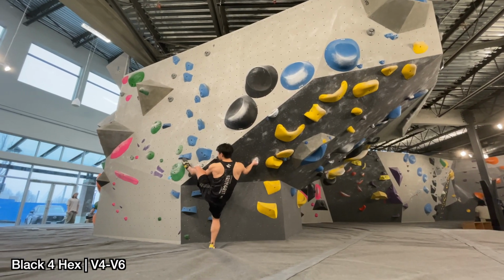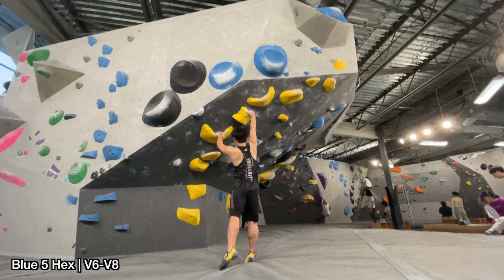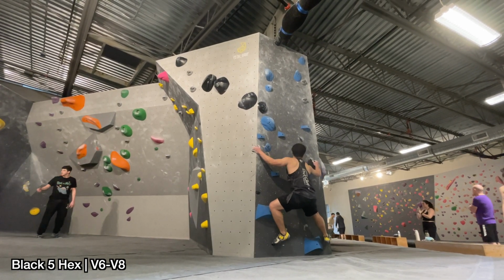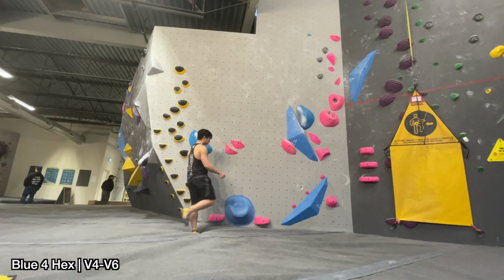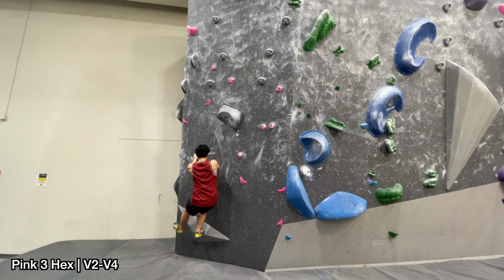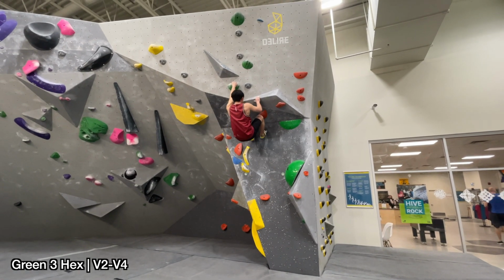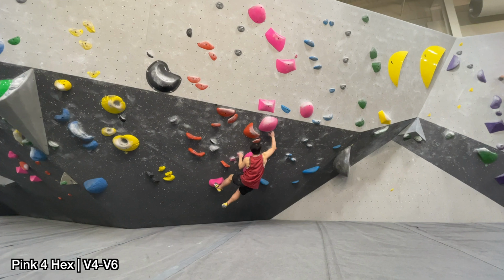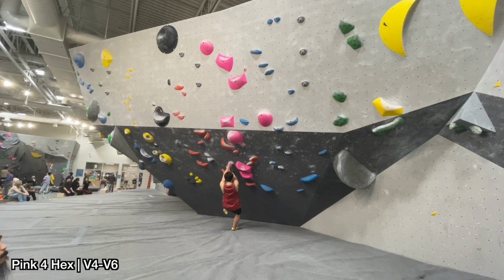First Session of the Year: Sending a 5 Hex! | Leve1UP Climbing EP 13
This episode is about the week of Jan 2, 2025. In this episode, I kick off 2025 with my first session of the year! I take on a 5 Hex that felt within my range and push my limits with some new challenges.

Got music suggestions for future videos? Feel free to message me!

TIMESTAMPS
00:00 Session 1
1:33 Blue 5 Hex
5:15 Black 5 Hex
7:36 End of Session 1
10:30 Session 2